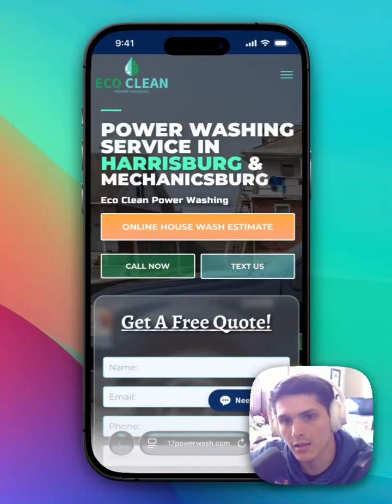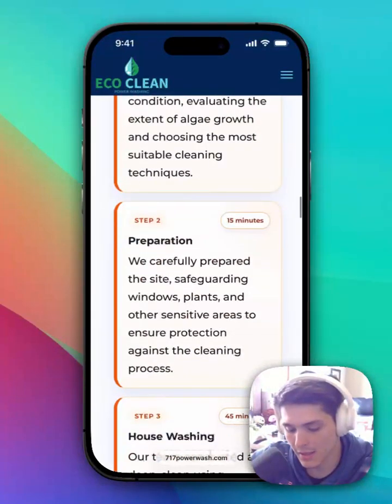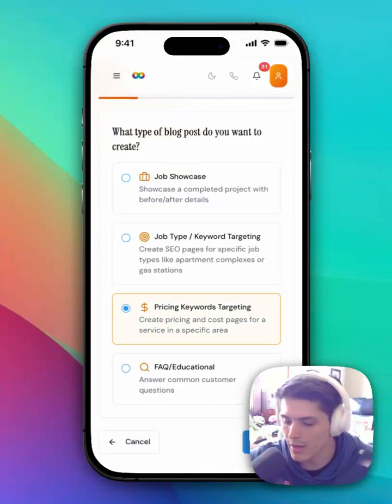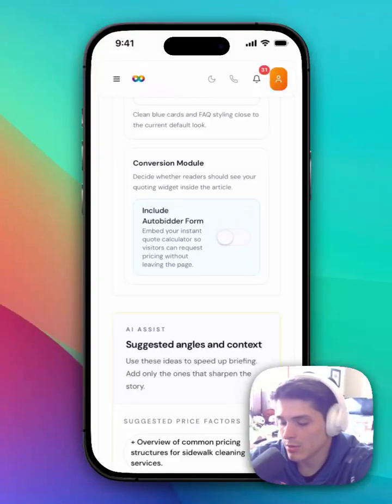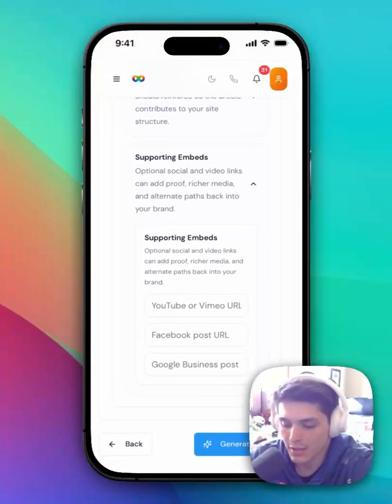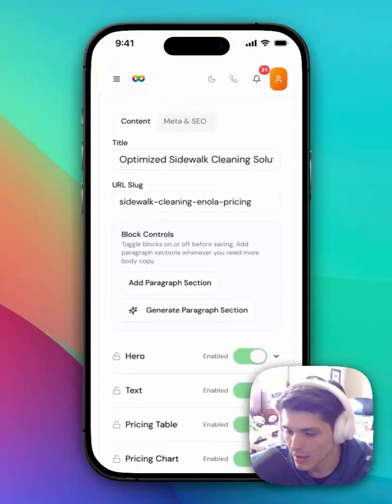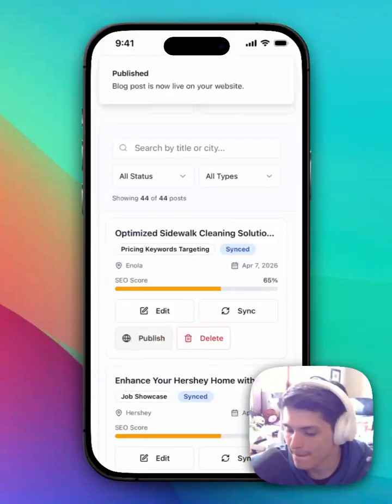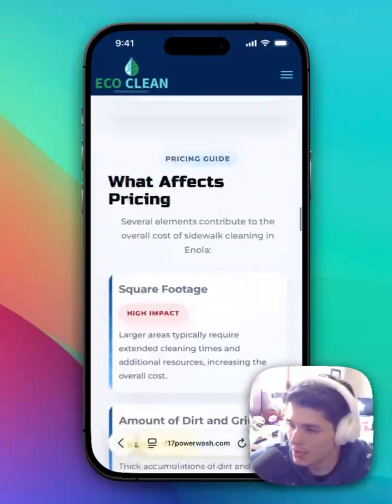Autoblogger Tool Overview - Mobile